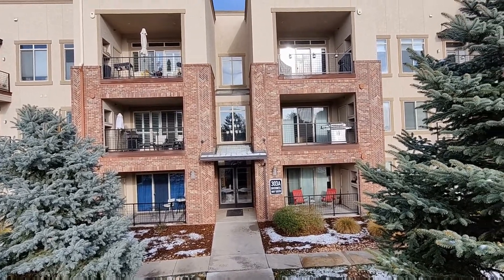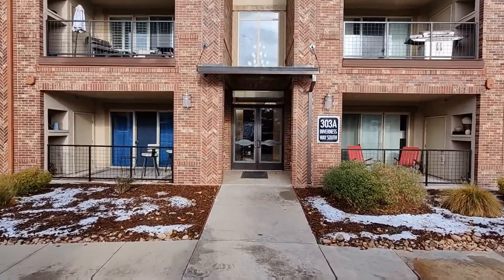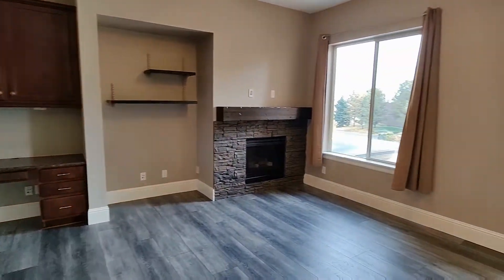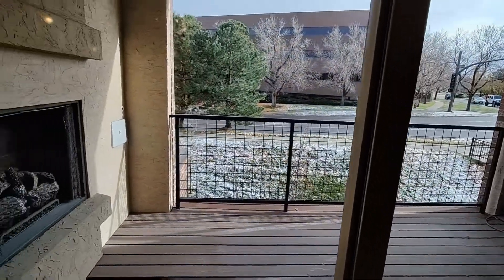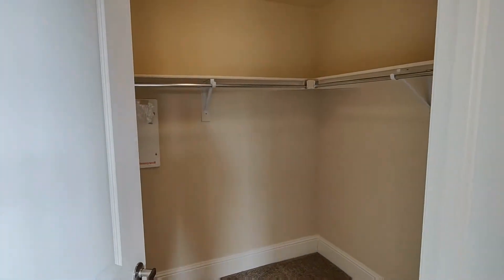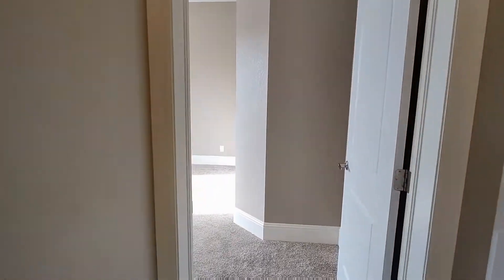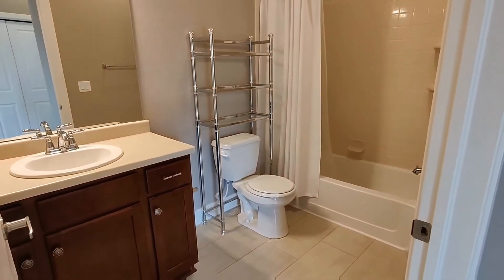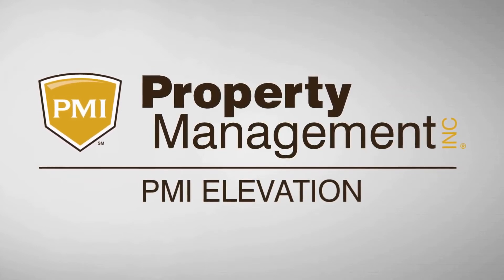Condo for Rent in Englewood 2BR/2BA by Englewood Property Manager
This condo unit is a steal! The open-floor plan living and kitchen area bathes in natural light and comes with a study bench, a gas-burning fireplace, and access to a quaint balcony with its own gas burning fireplace. The kitchen has beautiful granite countertops, an island, and stainless steel appliances. The primary bedroom has a walk-in closet and an ensuite bath. The secondary bedroom is equally comfortable to rest in. The shared bathroom has a stand-up tub-shower. Well-lit, nicely designed, and located near a shopping mall for your shopping and dining options, this condo unit may be the one you're looking for!

Looking for a property manager in Englewood? We do property management!

PMI Elevation
13709 Omega Cir, Lone Tree, CO 80124